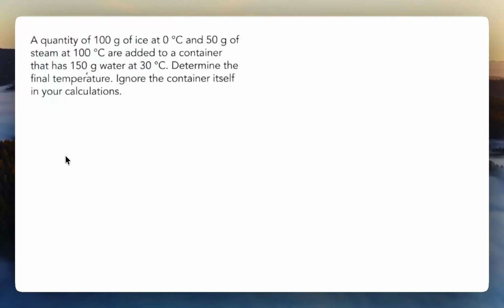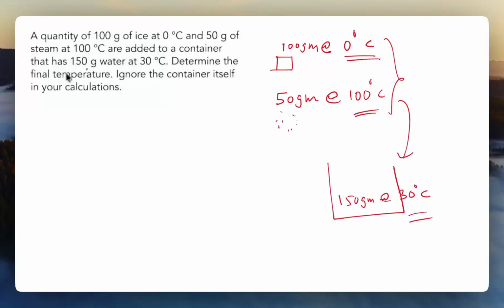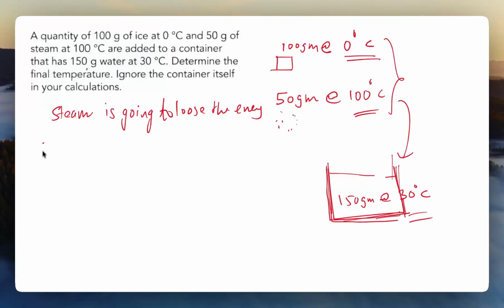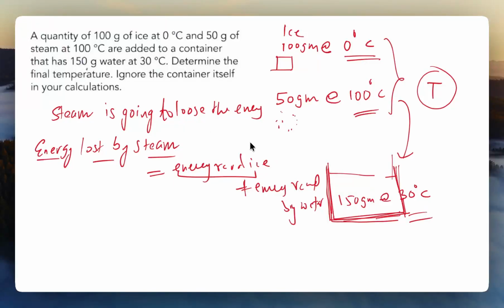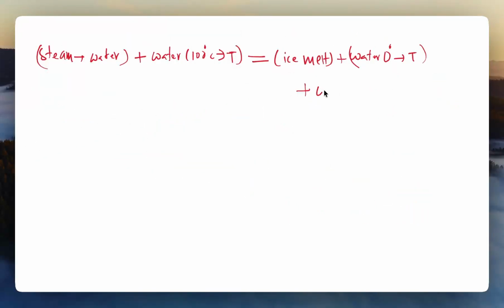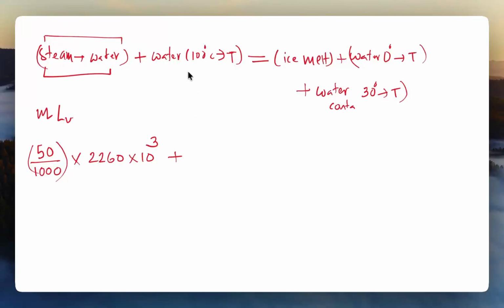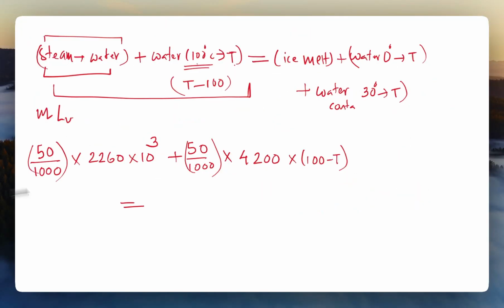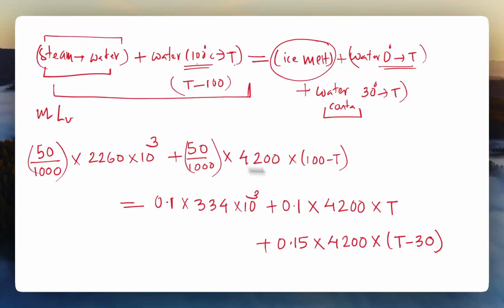IB Physics Tsokos 7.19: Thermal Energy Transfer - Complete Solution (2026)